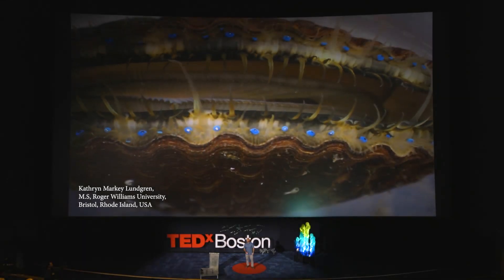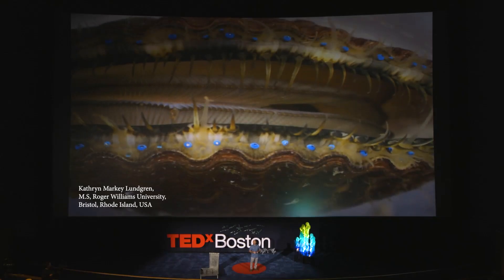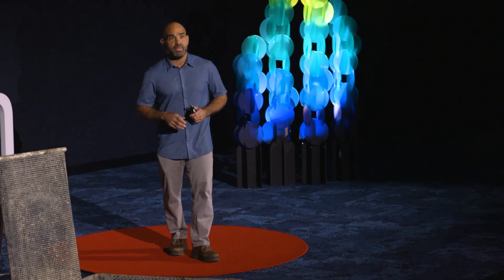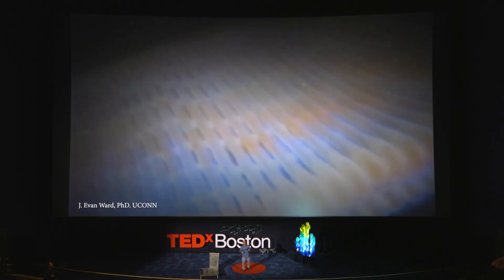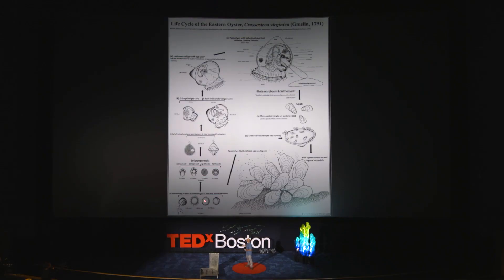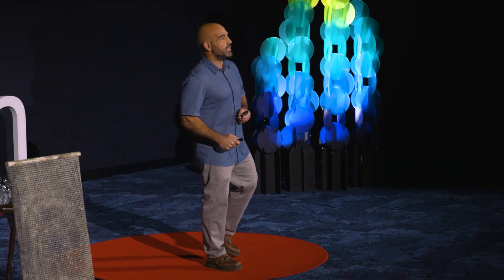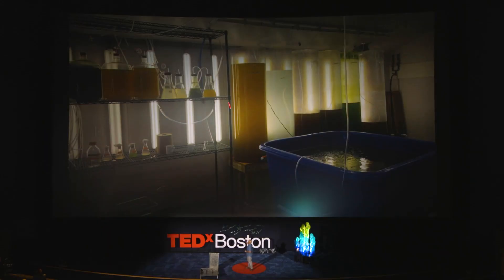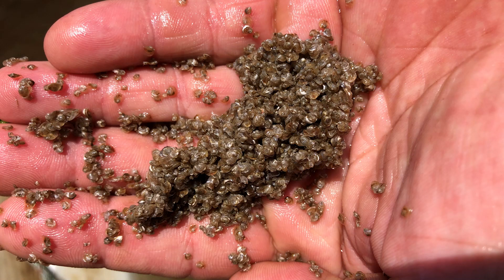To Farm or Not to Farm... in Our Public Waters | Perry Raso | TEDxBoston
The increasing demand for seafood, coupled with a plateauing and in some cases declining production from our wild capture fisheries, has created the need for aquaculture more now than ever in human history.  However, impacts of aquaculture range from practices that result in environmental degradation to farming methods that are among the most environmentally sustainable forms of agriculture which produce food while resulting in ecosystem benefits.

Currently, 90% of seafood consumed in the US is imported.  The future of sustainable seafood production will require increased farming of primary producers and primary consumers, and the continued improvement of the farming methods of higher trophic level fish.  Equally as important, society must accept sustainable aquaculture in our waters. Perry started digging littlenecks in Point Judith Pond when he was 12 years old. He grew up harvesting shellfish, eel trapping, bull-raking clams, and scuba diving for steamers, as well as working on draggers and lobster boats out of Pt Judith, RI.

Before he opened Matunuck Oyster Bar, he was an oyster farmer. Graduating from URI with a bachelors and master’s degree, Raso studied aquaculture and fisheries technology.
In 2002 he founded Matunuck Oyster Farm, a wading depth shellfish farm, on Potter Pond in East Matunuck (South Kingstown), RI.

He bought a waterfront clam shack in 2009 on the pond where his oyster farm exists to provide a place for work boats to access the farm, and a place to sell fresh oysters from the farm. In 2009 he opened the restaurant and in 2011 he started growing organic vegetables to provide guests with fresh local produce.

Most recently he started a shellfish hatchery across the street from the restaurant. He has been doing educational oyster farm tours since 2002 and has traveled to several developing countries to consult on various aquaculture operations. Education and giving back has always been at the core of the business. This talk was given at a TEDx event using the TED conference format but independently organized by a local community.